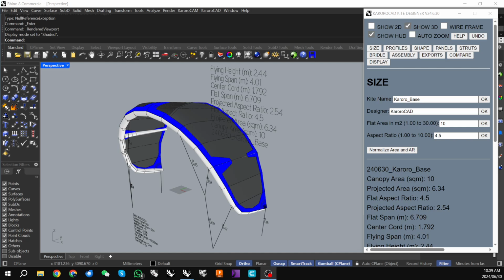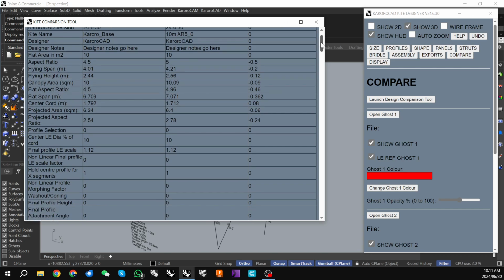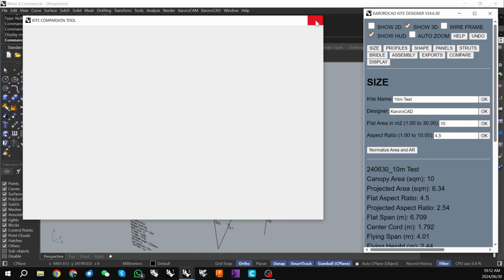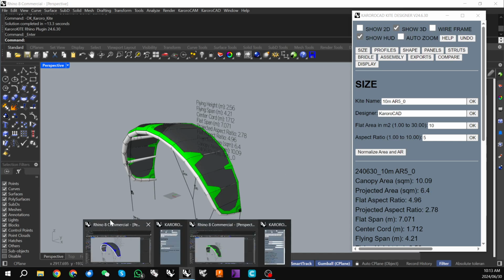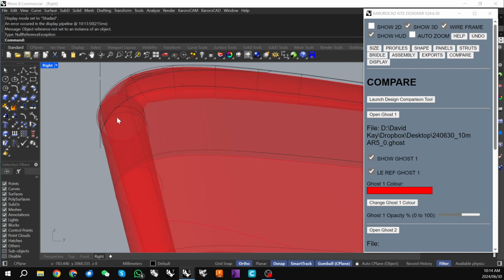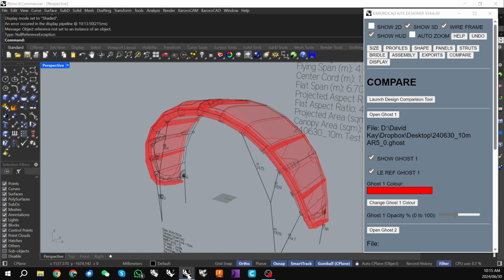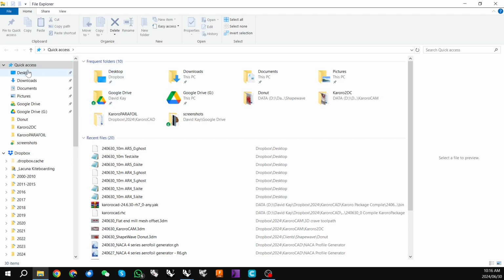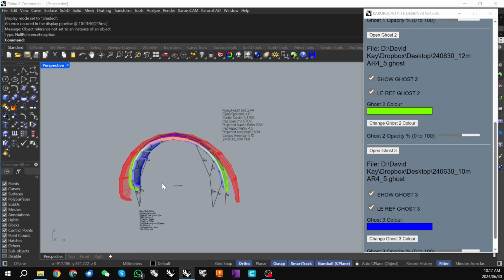Design Compare Tools in KaroroCAD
New for the July 1st 2024 release of KaroroCAD is new tools to allow you to compare between KaroroCAD designs.